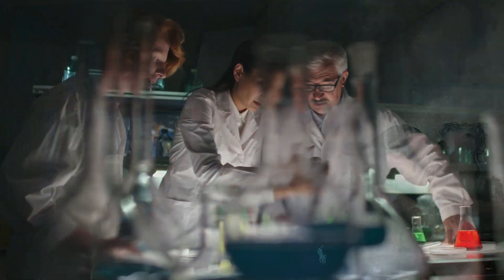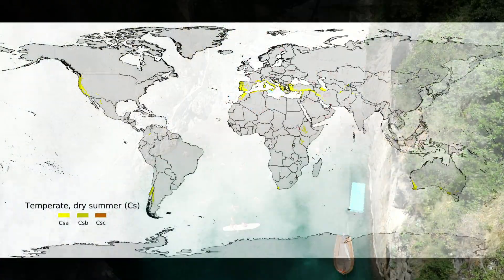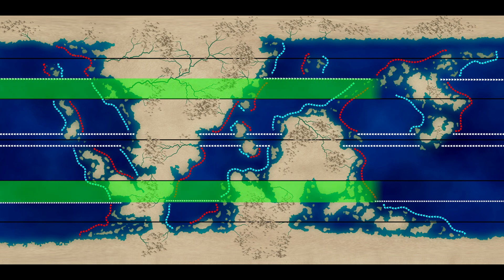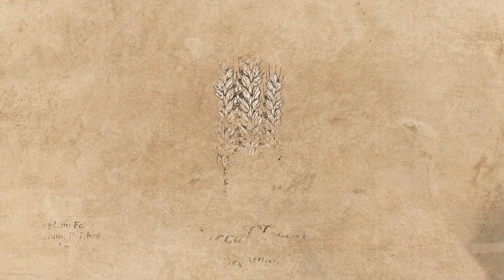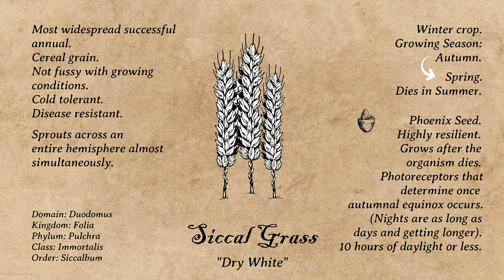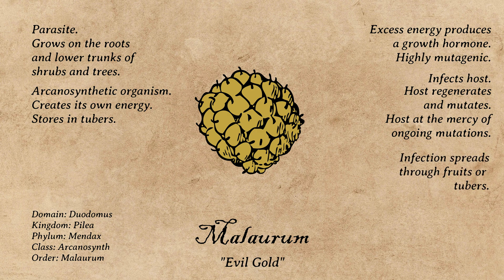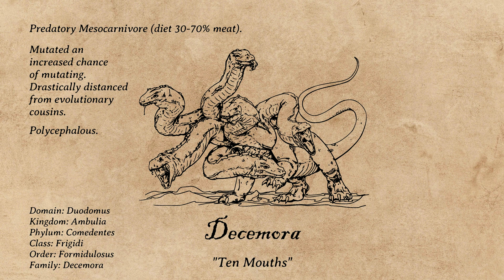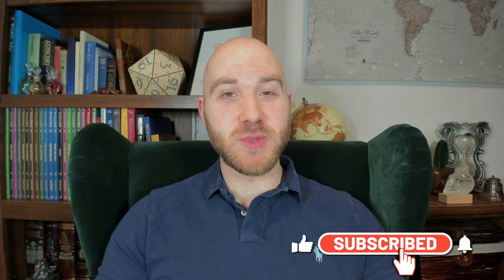Building Biomes - Mediterranean & Fertile Crescents | Worldbuilding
Episode 14: Ecology Part 5 - Mediterranean & Fertile Crescents

In this video we discuss worldbuilding Mediterranean climates and fertile crescents, where they’re found, their flora and fauna, and most importantly, why they’re integral for developing civilisations.

Polycephalous Turtle image credit: Philippe Wagneur, Natural History Museum of Geneva (MHNG)
Mediterranean Basin Map image credit: Flappiefh
Mediterranean Climate Map image credit: Maulucioni
Fertile Crescent Map image credit: Nafsadh

Village image credit: Mikola Volkau